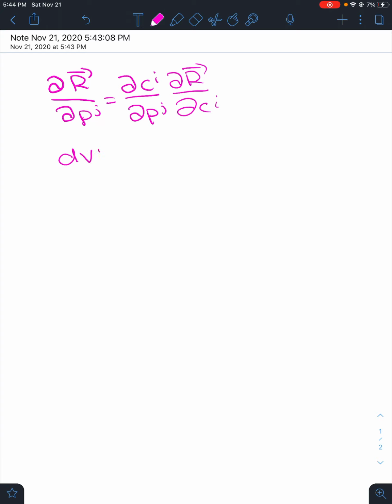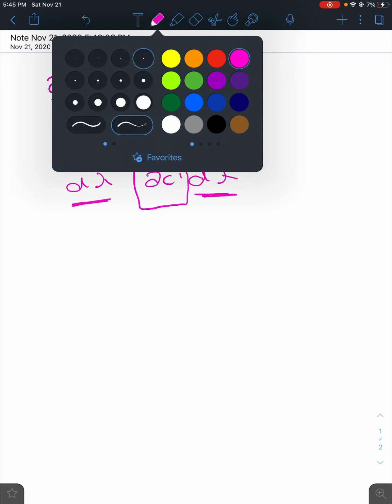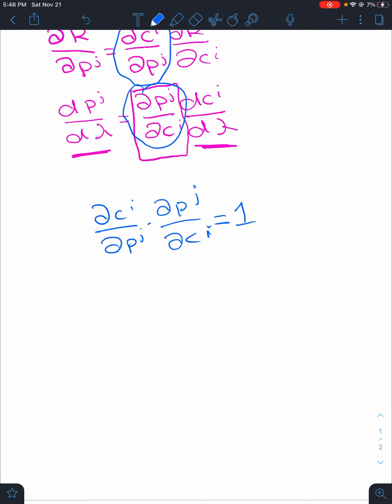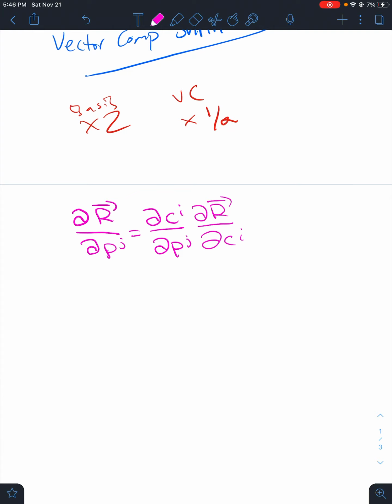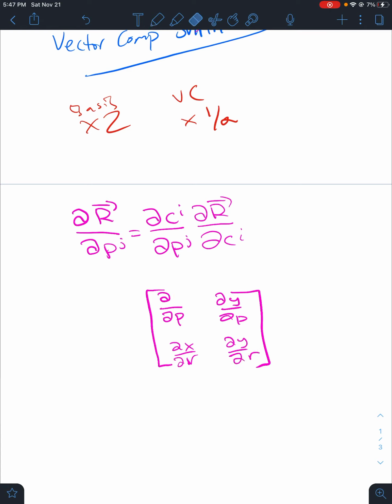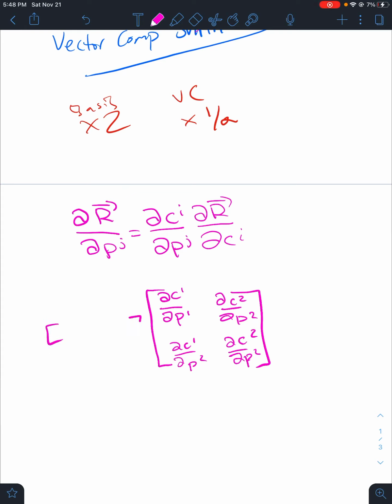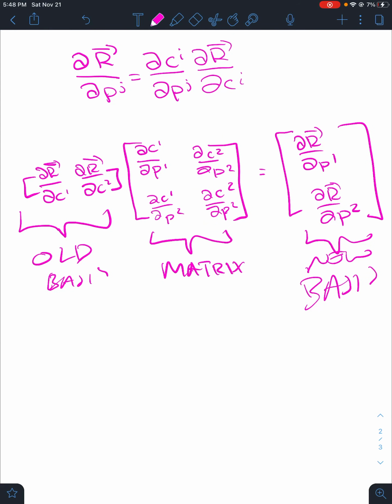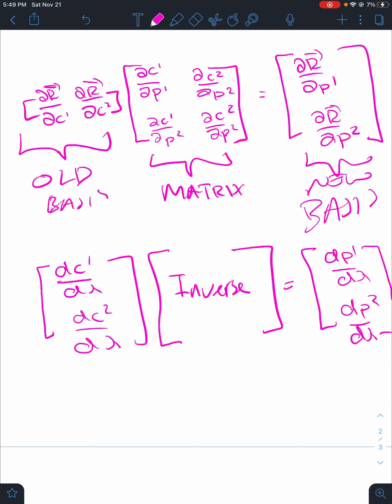Vector component transformations (Tensor Calculus 5)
Next video we will go over metric tensor